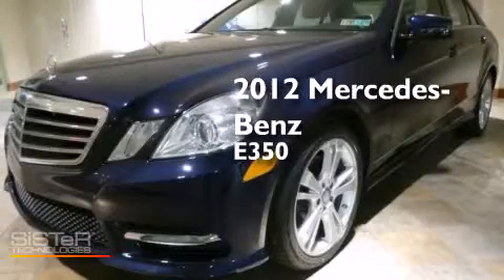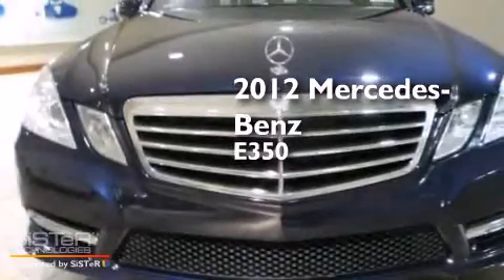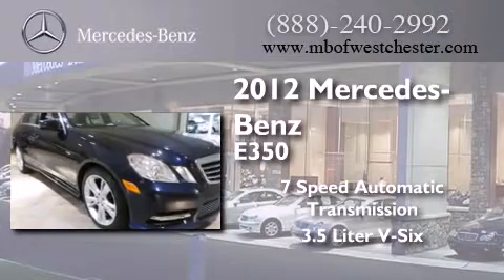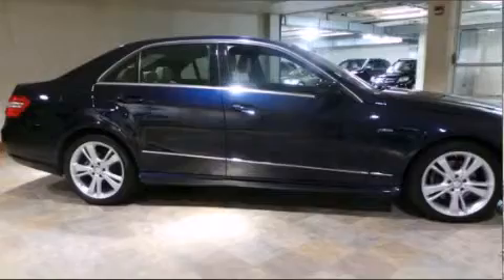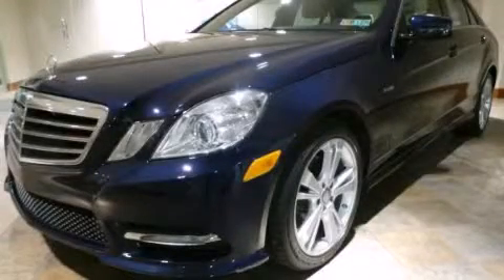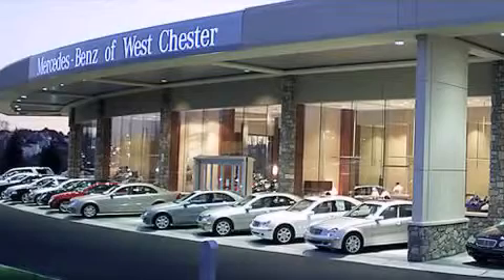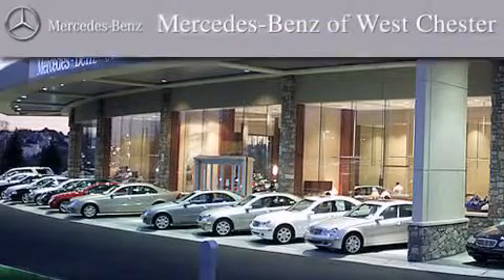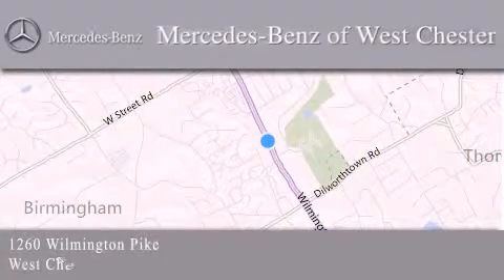Certified 2012 Mercedes-Benz E350 Sport West Chester PA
We have been honored to serve the West Chester PA area , we promise that your experience at our dealership will exceed your expectations ! Year : 2012 Make : Mercedes-Benz Model : E350 Engine : Gas V6 3.5L/213 Trans . : Automatic Exterior : Lunar Blue Metallic Miles : 35,459 Interior : Almond/Mocha Stock : CA547960L Mercedes Benz of West Chester 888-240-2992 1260 Wilmington Pike West Chester , PA 19382